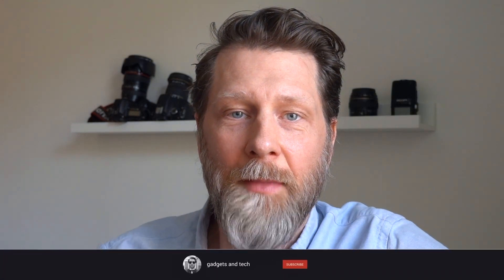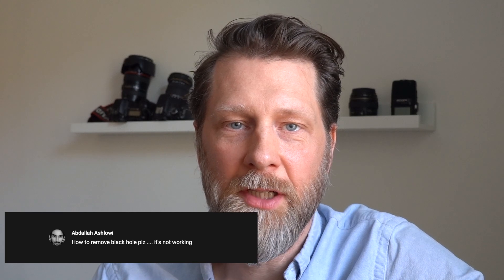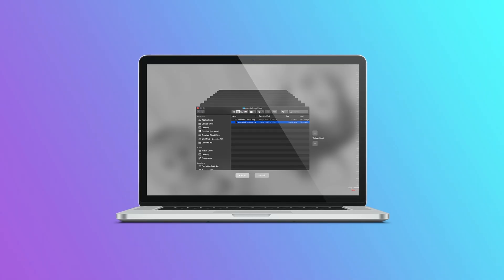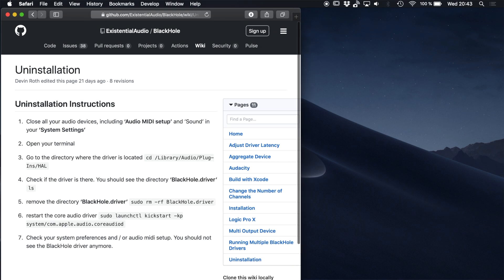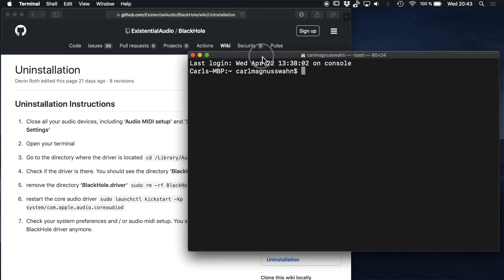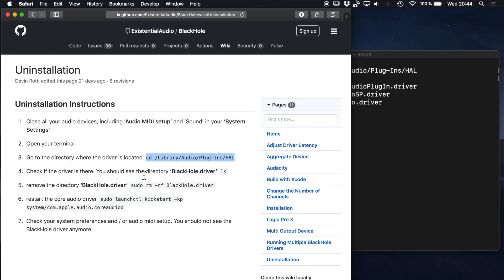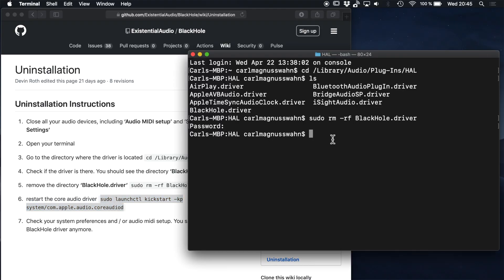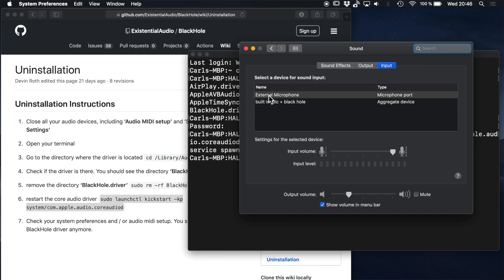How to uninstall blackhole mac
In my previous video I made a tutorial on how to install blackhole on mac so you can record internal audio. I rather quickly got a question about how to uninstall blackhole.

MAKE A BACKUP before you install or remove software like Blackhole!

I really recommend that you visit github to get the instructions for your specific version of black hole. The uninstall process might be different for different versions and in future versions it's not certain that you can uninstall it the same way as I do in this tutorial.